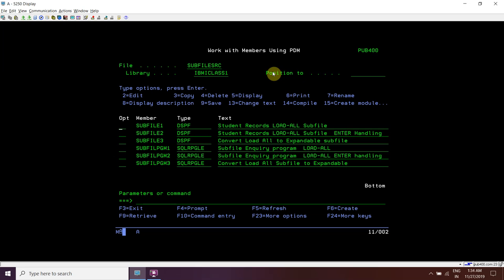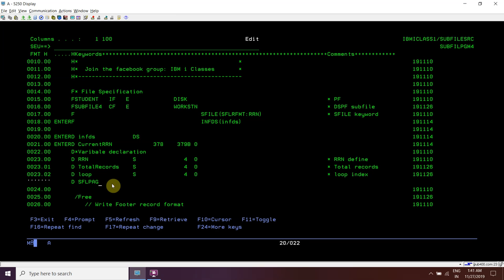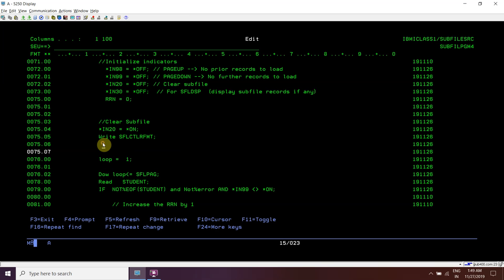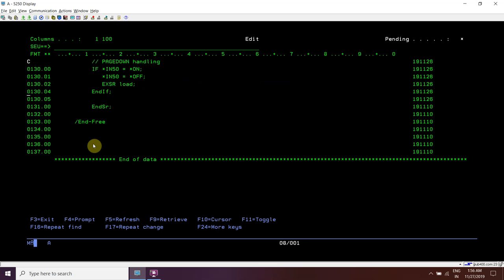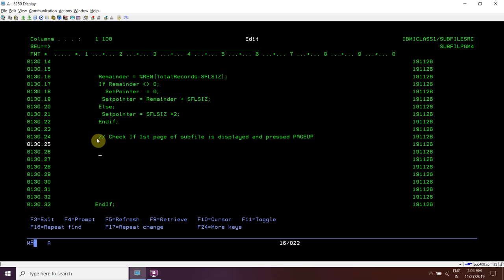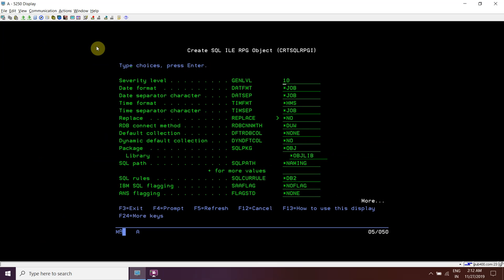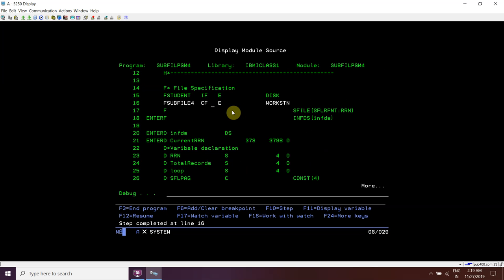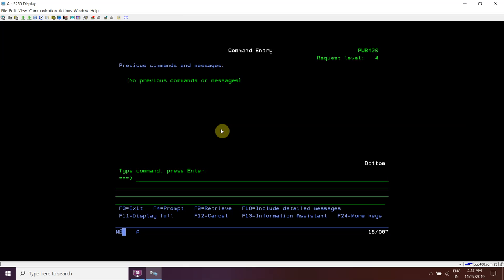IBM i, AS400 Tutorial, iSeries, System i-Single Page Subfile|Convert LOAD-ALL to SINGLE PAGE subfile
Introduction to Single Page subfile.
How to code single page subfile based on non-keyed PF.
IBM i, AS400 Tutorial, iSeries, System i - Convert Load-All subfile to Single page subfile.
Handling of ENTER, PAGE DOWN and PAGE UP keys in the single page subfile.
SFLPAG = SFLSIZ in case of Single page subfile
IBM i Classes